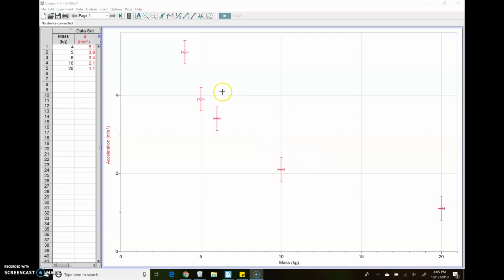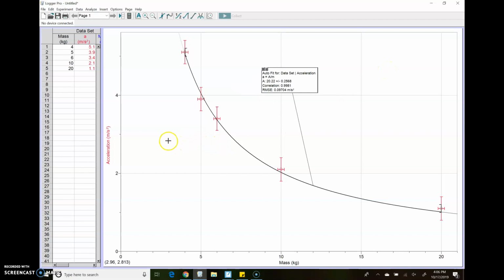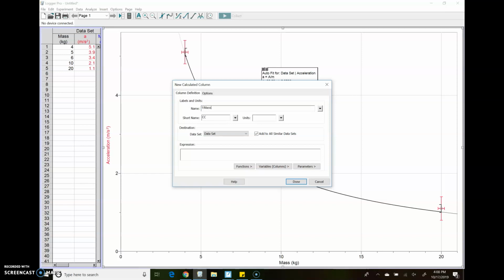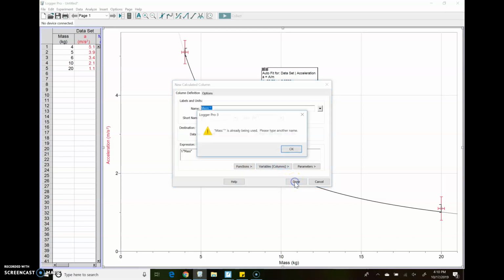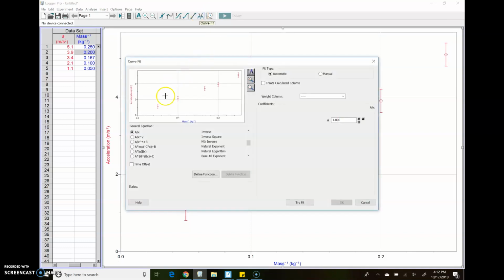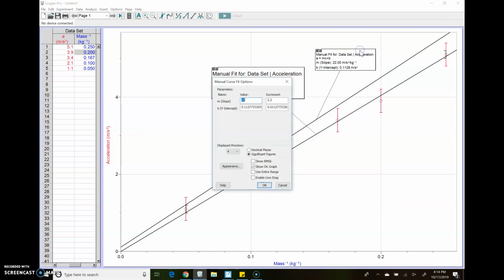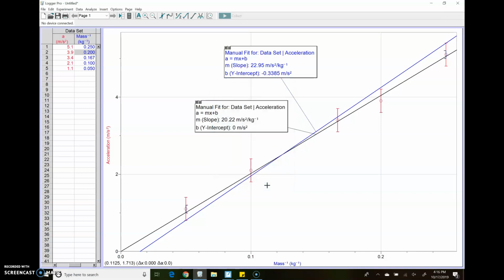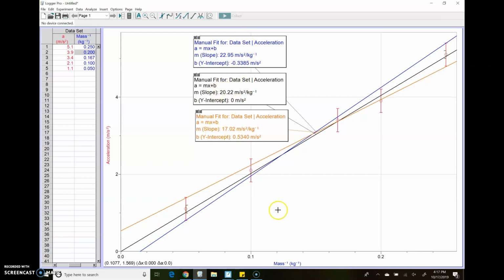Linearizing a Graph with LoggerPro